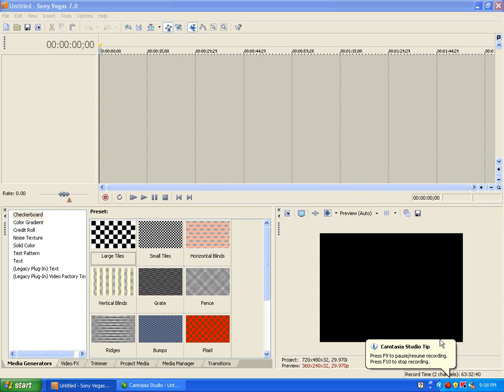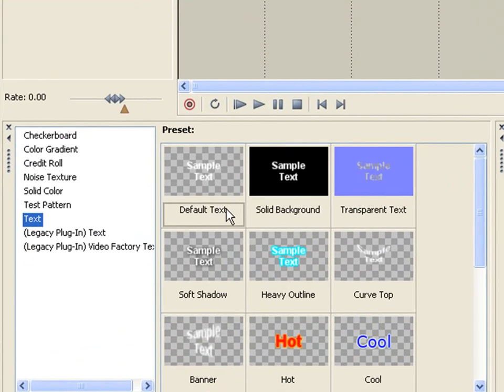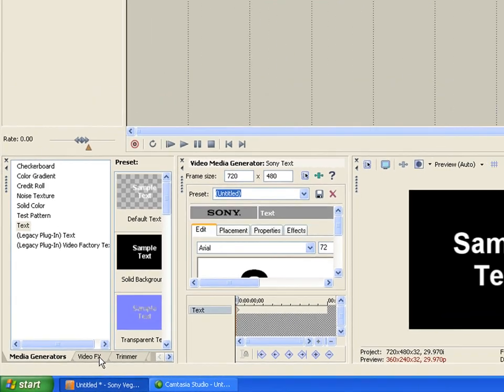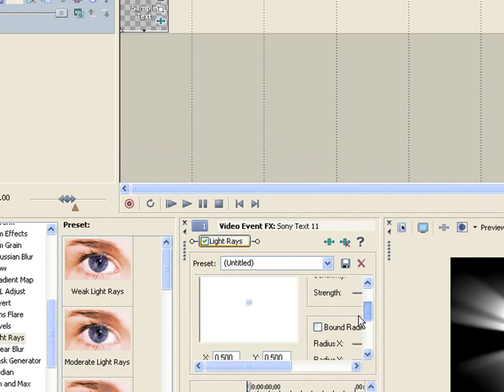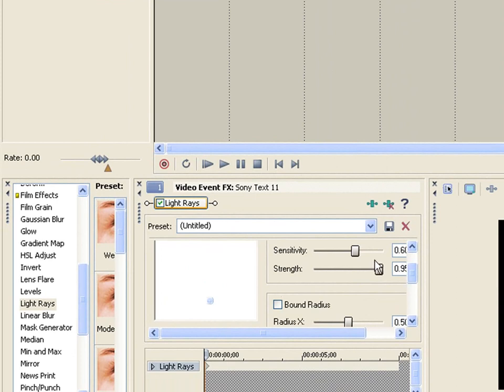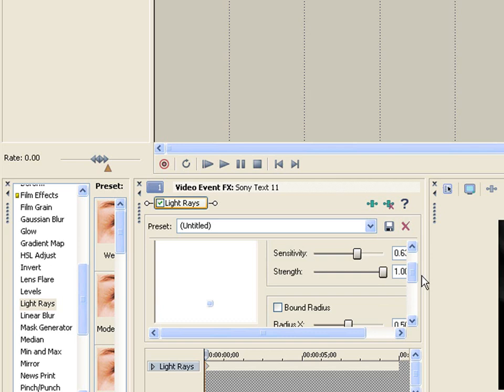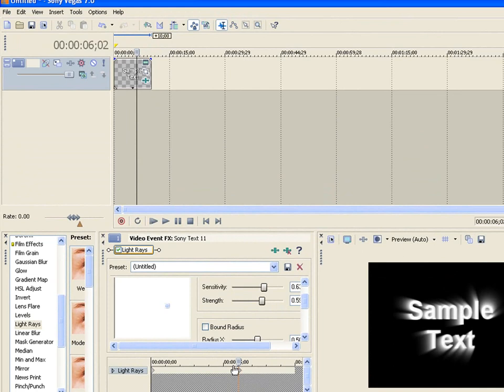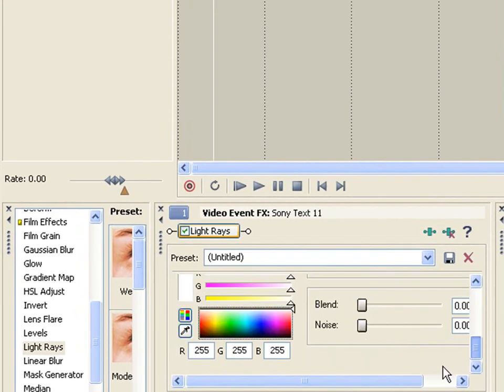light ray or beam effect :: sony vegas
***Request any sony vegas tutorial***
a quick tutorial on how to make a light ray or beam effect using sony vegas 7.0 for some reason my preview screen wasnt there when i saw adjusting video fx